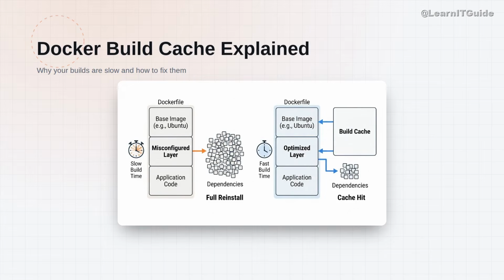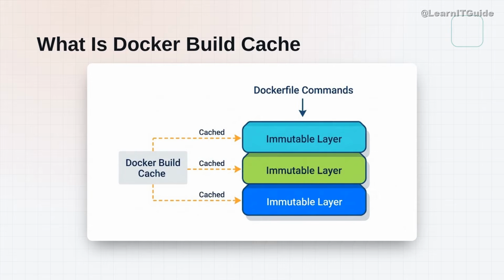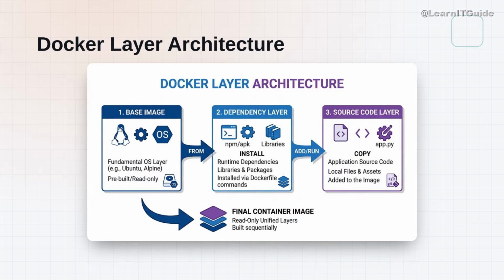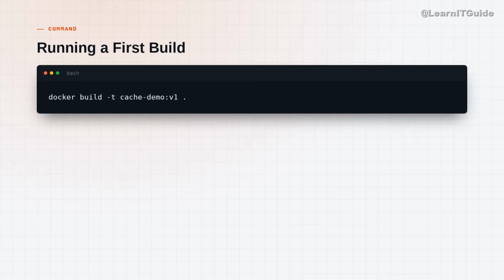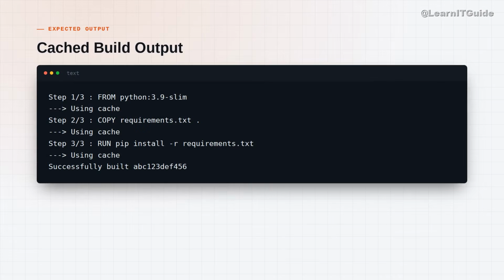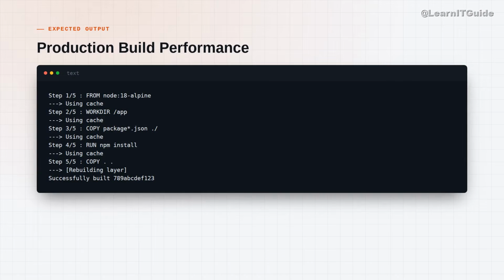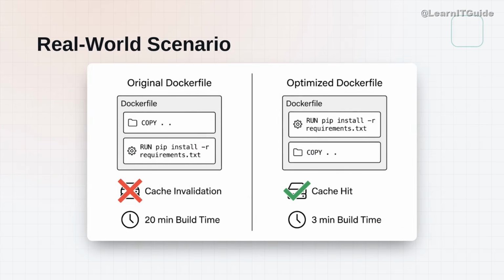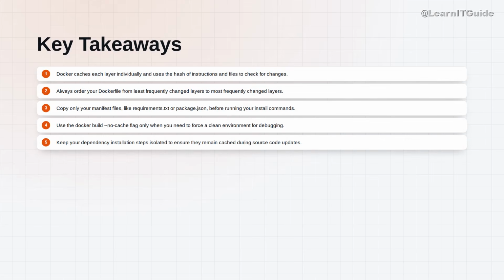Docker Build Cache Explained: Speed Up Image Builds in 2026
Stop waiting minutes for Docker builds. Learn how the Docker build cache works internally, why layers break, and how to structure your Dockerfiles for maximum performance in your production CI/CD pipelines.

Chapters:
🕑 00:00 - Intro
🕑 00:26 - The Problem
🕑 01:05 - What Is Docker Build Cache
🕑 01:46 - How Build Cache Works
🕑 02:19 - Prerequisites
🕑 02:58 - Initial Build Demo
🕑 03:31 - Core Concept
🕑 03:57 - Production Use
🕑 04:50 - Common Mistakes
🕑 05:30 - Real-World Example
🕑 06:02 - Decision Guide
🕑 06:29 - Recap

docker build cache explained
speed up docker builds
dockerfile optimization
docker layer architecture
docker cache invalidation
docker build cache tutorial
docker performance tuning
dockerfile best practices
devops tutorial
learnitguide
cloud computing
container build optimization
docker build performance
docker build cache 2026
docker build cache
optimize dockerfile
docker cache
docker layer
devops engineer
cloud engineer
python developer
docker build